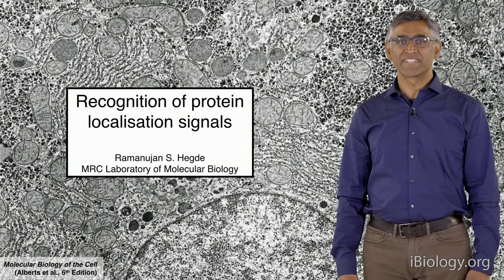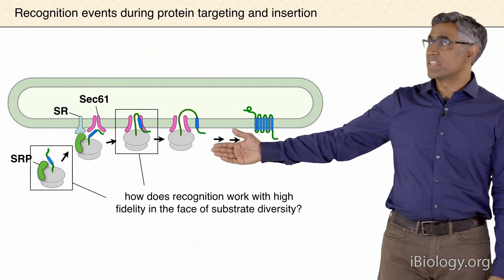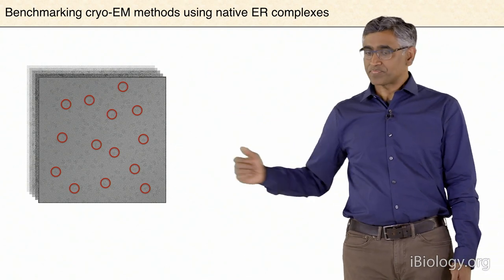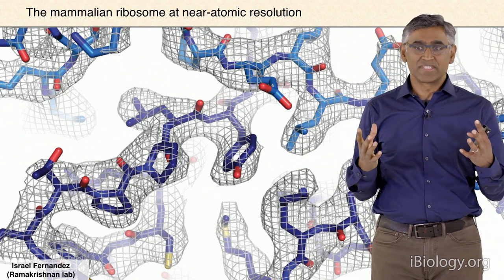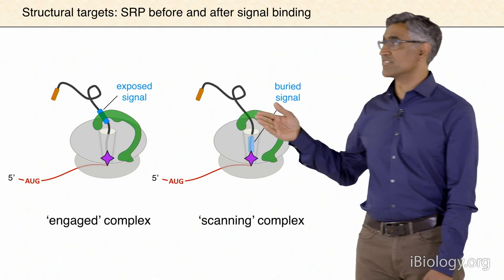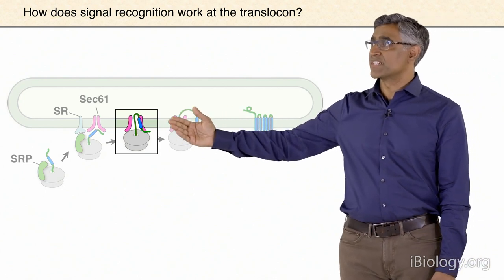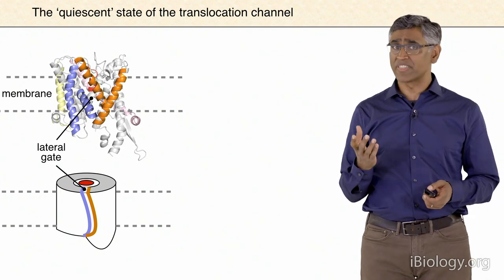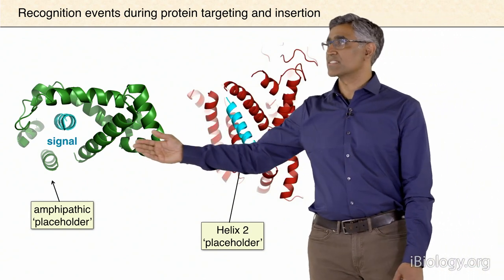Ramanujan Hegde (MRC) 3: Recognition of Protein Localization Signals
Part 1: Compartmentalization of Proteins Inside Cells: Hegde reviews key historical experiments that have informed our understanding protein localization within a cell.

Part 2: Quality Control of Protein Localization: Mislocalization of proteins can have devastating effects for the entire organism. Hegde explains how cells detect and degrade mislocalized proteins.

Part 3: Recognition of Protein Localization Signals: How does the protein translocation machinery recognize thousands of distinct signal sequences and target proteins to cellular membranes or for secretion?

Talk Overview:
Cells are organized into many different compartments such as the cytosol, nucleus, endoplasmic reticulum (ER), and mitochondria. Almost all proteins are made in the cytosol, yet each cellular compartment requires a specific set of proteins.  How does the cell regulate protein localization to be sure that proteins end up where they should? In his first lecture, Manu Hegde reviews the history of this field and highlights key experiments that have led to our current understanding of how protein localization occurs.

In his second lecture, Hegde explains that although the protein localization system usually operates accurately, it does sometimes fail.  This can be due to genetic mutations, stress within an organelle, or just intrinsic inefficiencies that accompany any complex process. As a graduate student, Hegde used a cell-free in vitro system to study the translocation of prion protein into the ER. He found that a small amount of prion protein did not completely cross the ER membrane as expected, but remained in a transmembrane form. Worried that this was an artifact of the in vitro system, he designed experiments in mice to see what the effect of an increase in mislocalized, transmembrane prion protein would be. He found a striking result - even a small increase in the amount of transmembrane prion protein caused increased neurodegeneration in mice. It turns out that incomplete translocation is not unique to prion protein. Hegde tells us how, as an independent investigator, his lab went on to investigate why this happens and how the cell monitors and degrades proteins that are not properly localized.

Proteins that are secreted from the cell or localized to the plasma membrane need first to be translocated into the lumen of the ER or inserted into the ER membrane. Thousands of proteins, each with a unique signal sequence, move through this pathway. How does the protein translocation machinery recognize these diverse signals and correctly localize the protein?  In his third talk, Hegde describes studies from his lab using cryo-electron microscopy to visualize the translocation machinery at different stages in the recognition and engagement of a secreted or membrane inserted protein. The structural information gleaned from these experiments helps to explain how the protein translocation machinery works with high fidelity even when it needs to recognize diverse signal sequences.

Speaker Biography:
As an undergraduate, Ramanujan (Manu) Hegde studied biology at the University of Chicago with the thought that he would become a doctor.  His summers and spare time were spent working in a lab, where he came to love the problem-solving of basic research. Hegde then fled Chicago winters for the sunshine of The University of California, San Francisco, where he completed an MD-PhD combined degree program. By then, he had decided to pursue basic research as a career, and moved to the National Institutes of Health where he was an investigator for 11 years. In 2011, Hegde moved to the Laboratory of Molecular Biology in Cambridge, England, where his research focuses on the mechanisms of protein biosynthesis and quality control.

Hegde’s research contributions have been recognized with his election as a member of the European Molecular Biology Organization in 2013 and as a Fellow of the Royal Society in 2016.